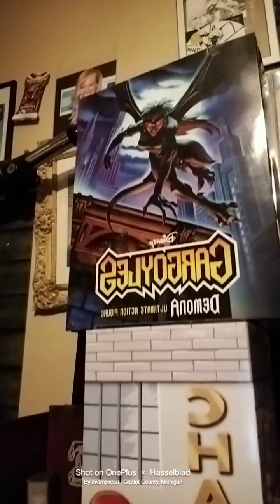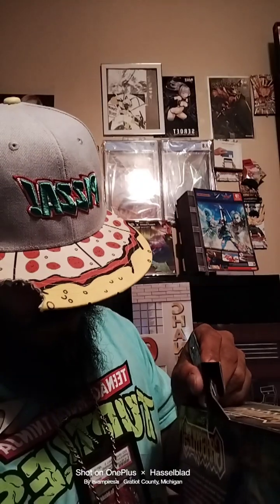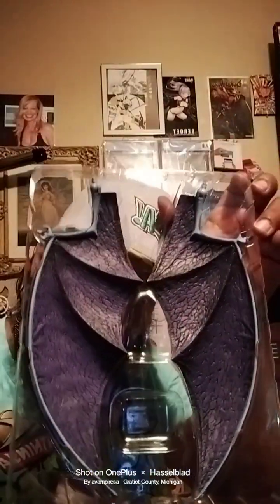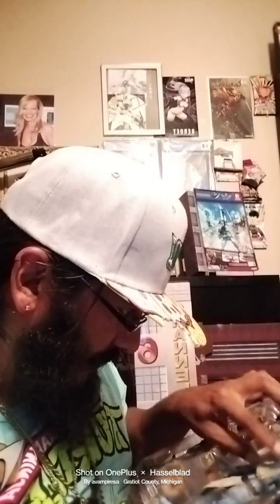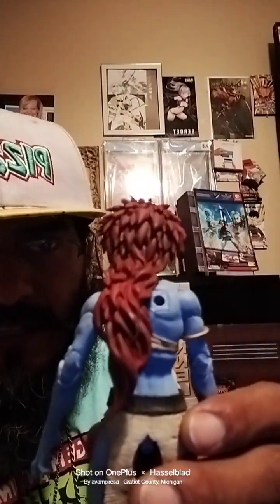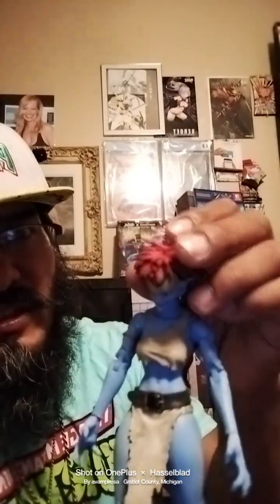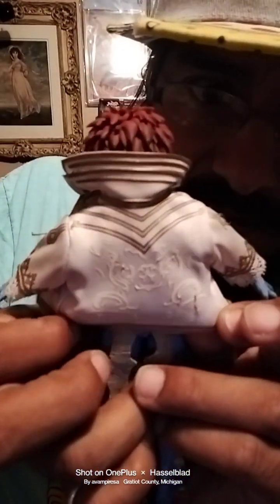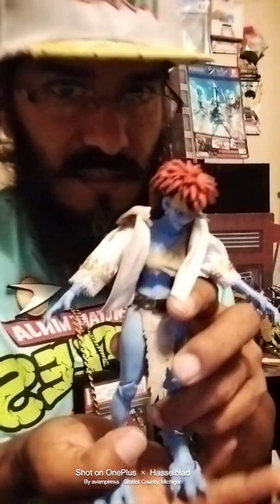Disney Gargoyles Demona Ultimate Action Figure Review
greetings today will be reviewing Disney's gargoyles demona ultimate action figure
articulation
head pivots left to right up and down
bicep swivel
double elbow joint
torso ab crunch
double knee joint
ankle ball rockets
interchangeable hands
interchangeable heads
bendable tail
16in wingspread
real gold earrings
real gold ankle bracelet
judgment 20 out of 10
superb overall rating
two thumbs up 👍😎👍